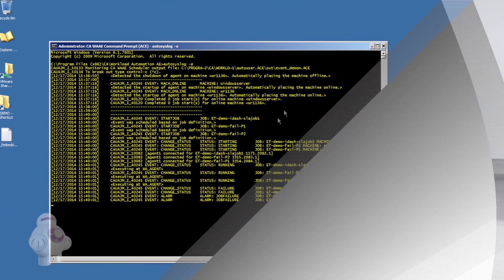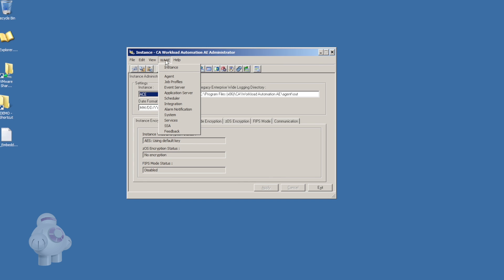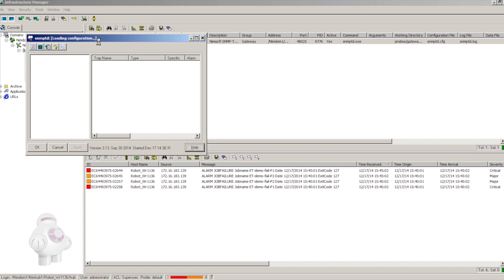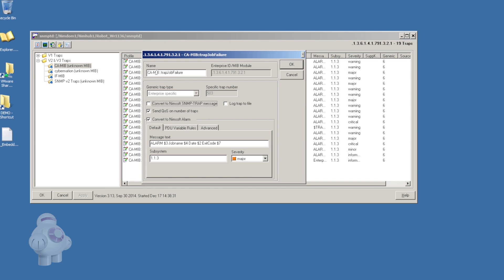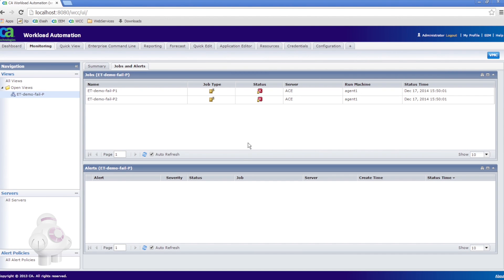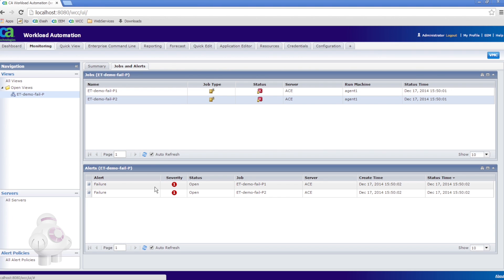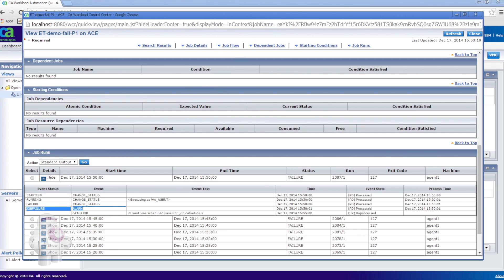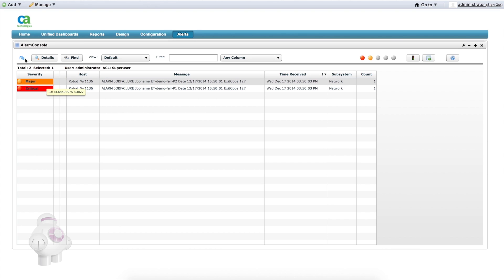How to integrate AutoSys and UIM - Extra Technology's "How-To” Series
Extra Technology's "How-To” Series: How to integrate CA Workload Automation AutoSys Edition (aka WA AE or simply AutoSys) and CA Unified Infrastructure Management (aka UIM and formerly known as CA Nimsoft Monitor).
Extra Technology is a CA Technologies Sales, Education and Services Partner.